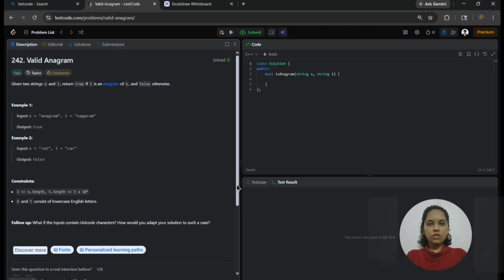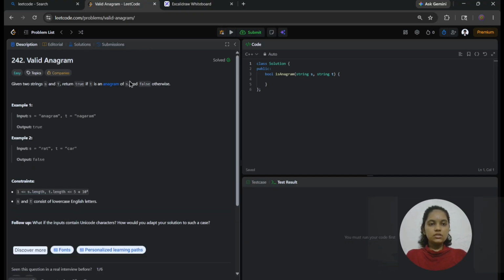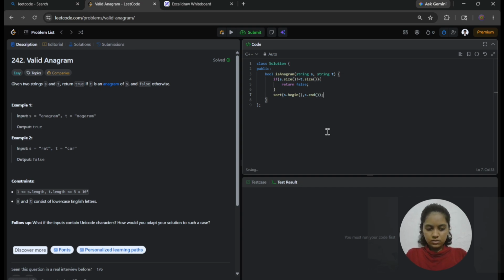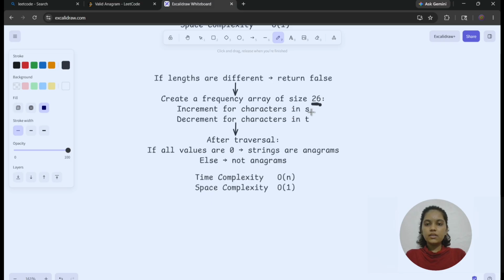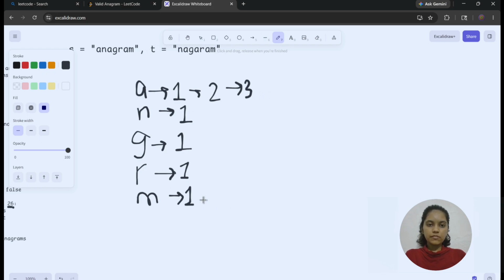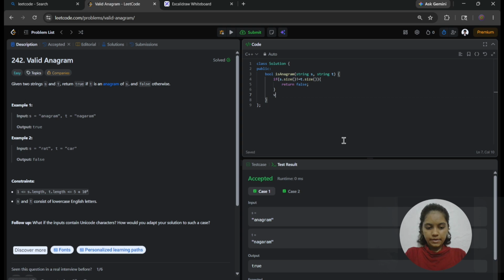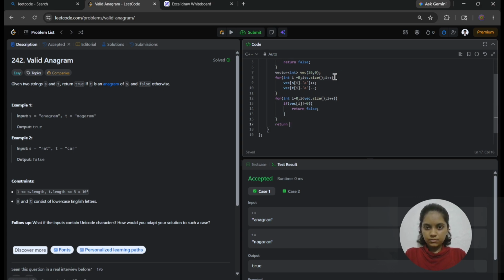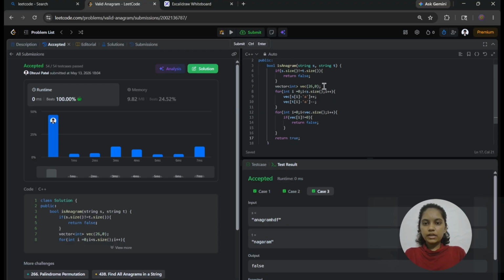LeetCode 1832 | Valid Pangram | 2 Approaches | O(n log n) & O(n) Solutions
Description:
Check if the Sentence Is Pangram is a beginner-friendly LeetCode problem that helps improve your understanding of strings, sorting, character tracking, and optimization techniques.
A pangram is a sentence that contains every letter of the English alphabet at least once.
Given a string sentence containing only lowercase English letters, return true if it is a pangram; otherwise, return false.

✅ Approach 1: Sorting Based Solution
Convert the sentence into a character array
Sort all characters in ascending order
Traverse the sorted array and count distinct letters
Check whether all 26 English letters are present
Return true if every letter exists; otherwise, return false

✅ Time Complexity
O(n log n) → Sorting the characters dominates the complexity
✅ Space Complexity
O(1) → Only a few extra variables are used (excluding sorting implementation details)

✅ Approach 2: Character Tracking Solution
Traverse the sentence once
Mark each encountered letter using a boolean array or bitmask
Count unique letters encountered
If the count reaches 26, return true
Otherwise, return false after completing the traversal
This is the optimal solution and is perfect for learning efficient character tracking techniques.

✅ Time Complexity
O(n) → We traverse the sentence only once
✅ Space Complexity
O(1) → At most 26 English letters are tracked

📝 Notes
A pangram contains all 26 English alphabet letters at least once
Sorting provides a straightforward solution but is not optimal
Character tracking or bitmasking gives the best performance
Great problem for practicing string manipulation
Frequently asked in coding assessments and interviews
Demonstrates the difference between a basic and an optimized approach